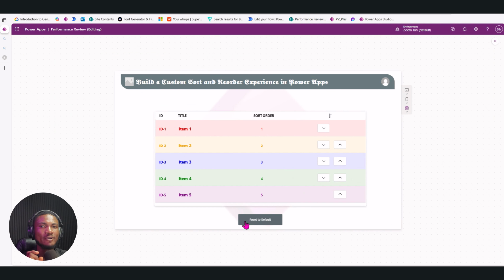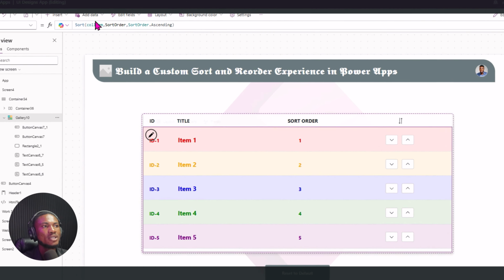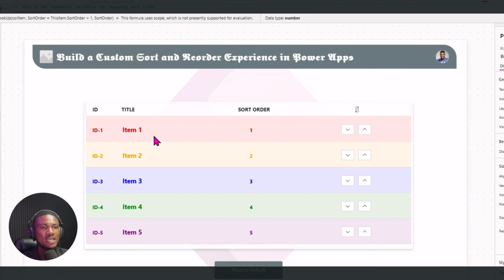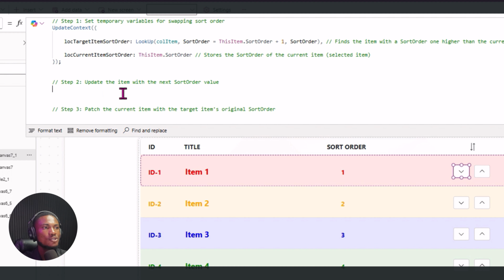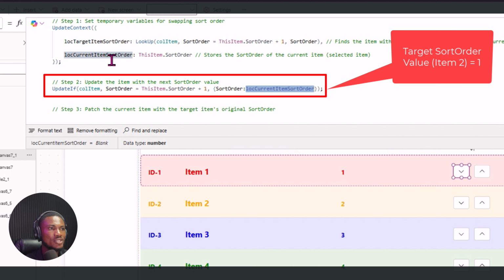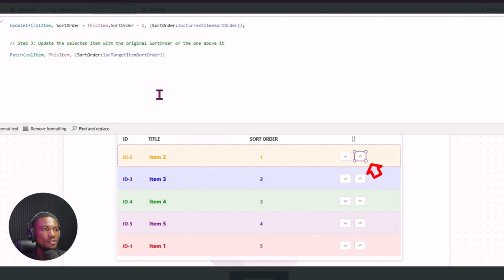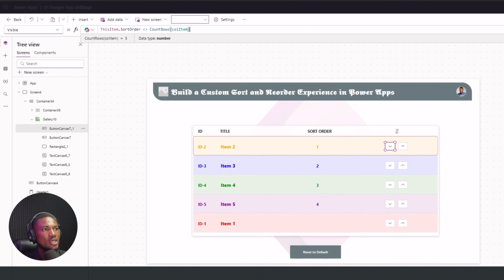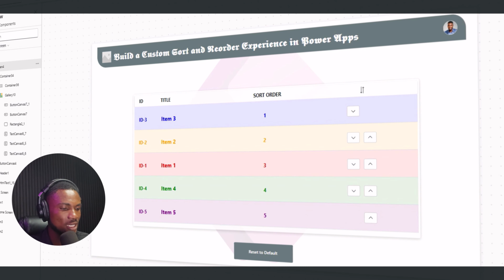PowerApps Sorting Hack: Build Custom Reordering Logic in Minutes!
Struggling with Realtime sorting and item reordering in PowerApps? Say goodbye to complex formulas and clunky workarounds!
In this ultra-fast, beginner-friendly guide, I’ll show you how to build a sleek, custom sorting and record reordering feature step-by-step. It’s simple, clean, and works like magic. ✨

🔧 What you’ll learn:

- How to set up sortable galleries
- How to dynamically reorder items with minimal code
- Tips to enhance UX with smooth transitions
Whether you're a PowerApps newbie or a seasoned builder, this tutorial will level up your skills in just minutes.